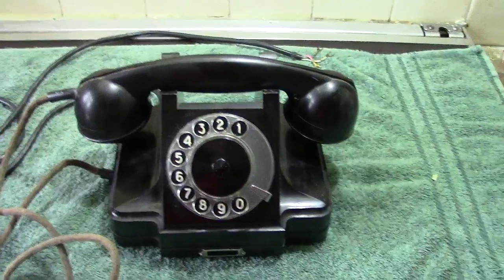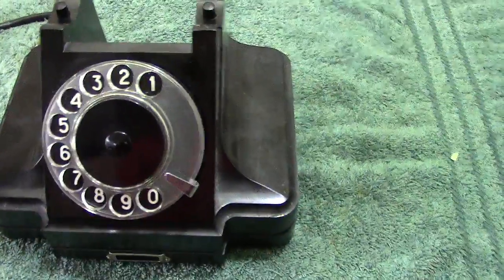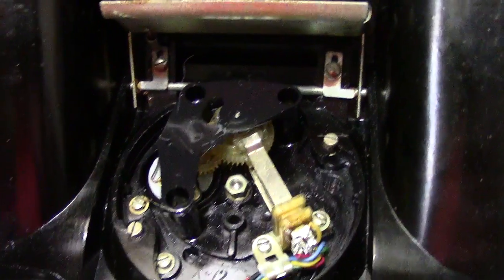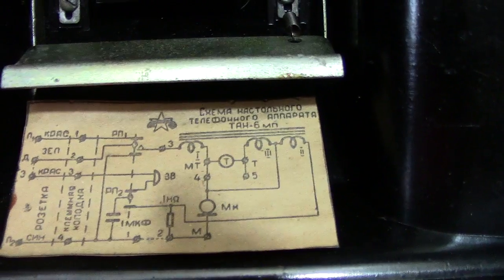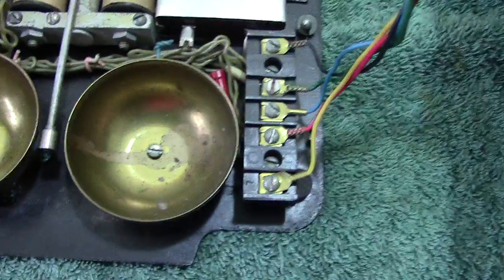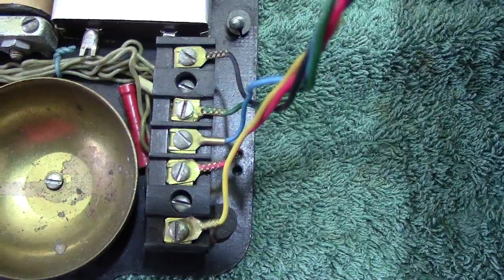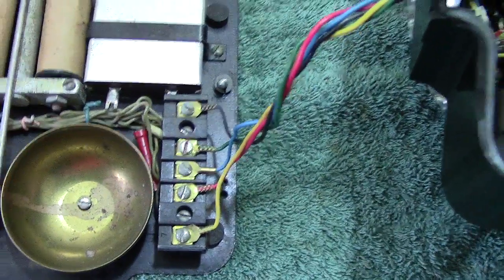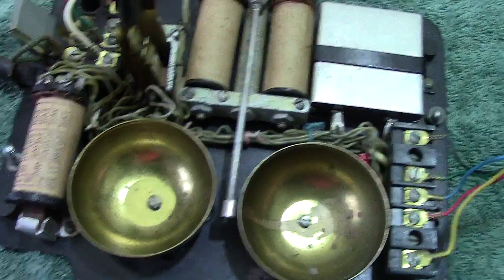Telephones of the World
Russian telephone. These were fairly common but I do not know their type or number so any info would be welcome, this example was dated 1957, still works but the dial could run smoother.